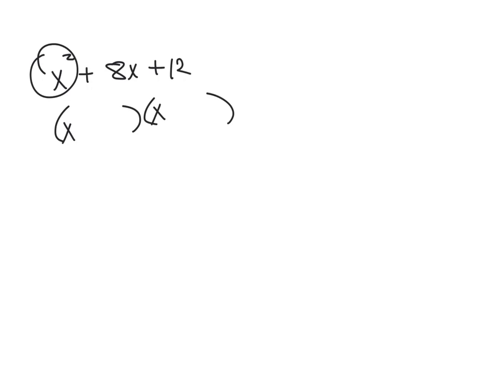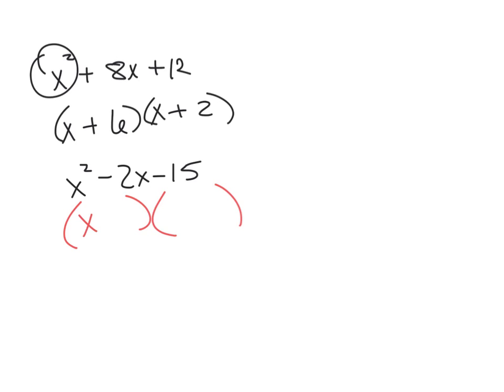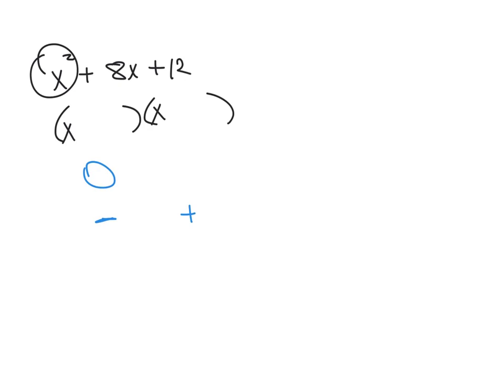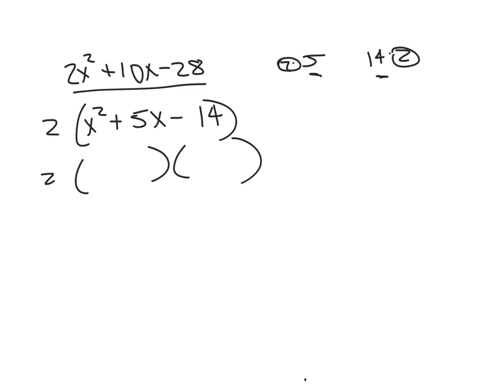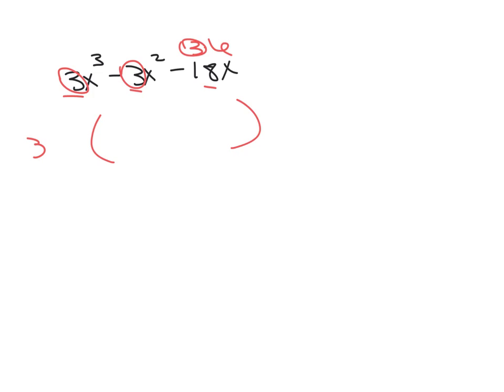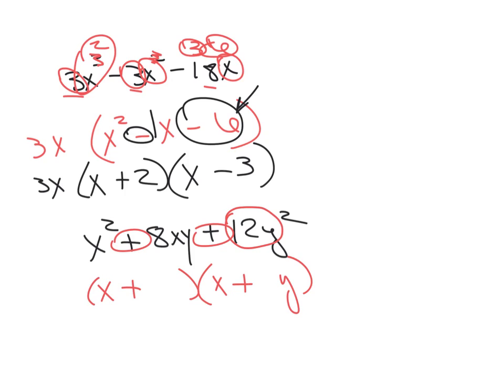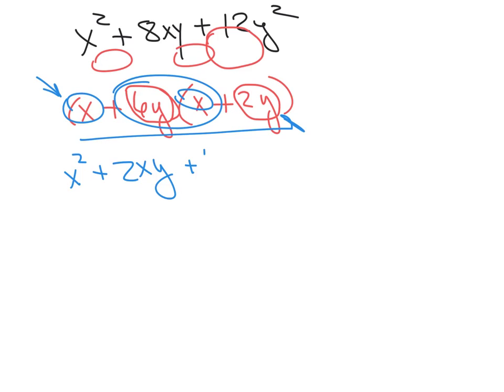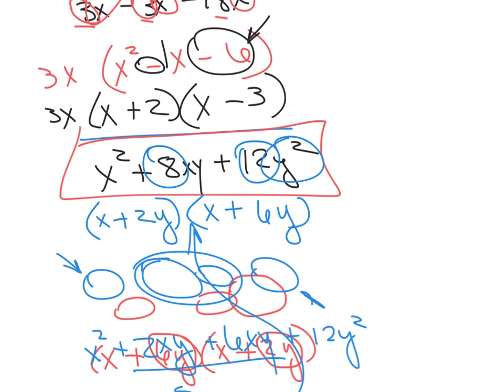L 5.2 elementary algebra